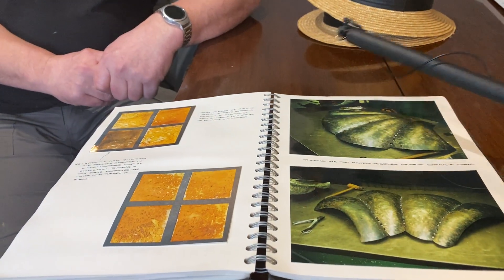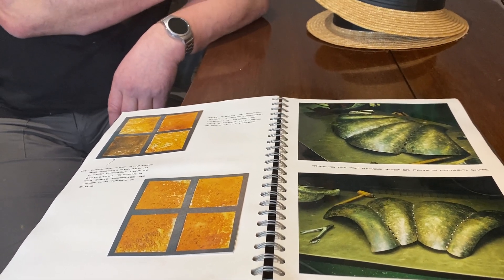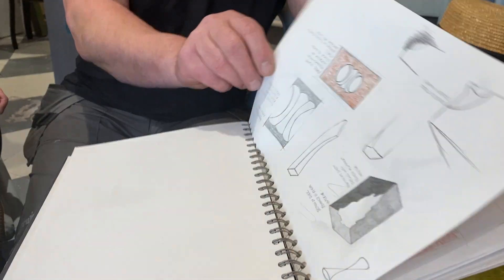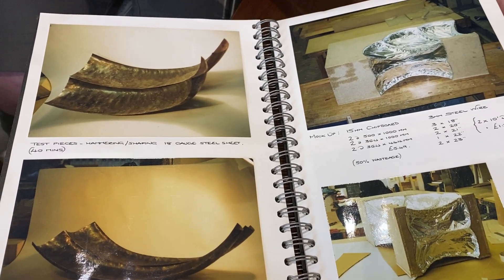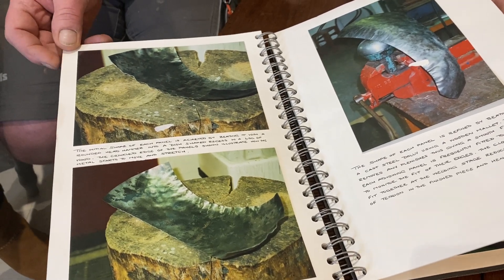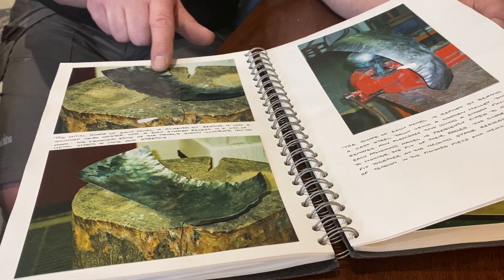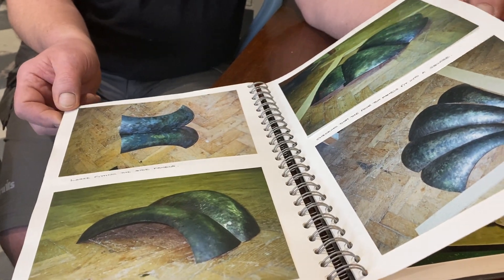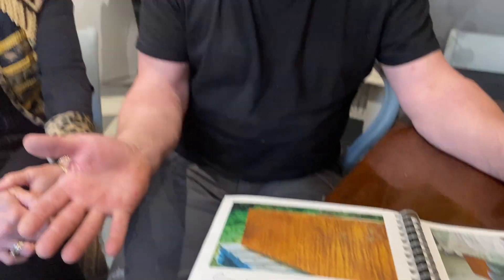18 March 2022